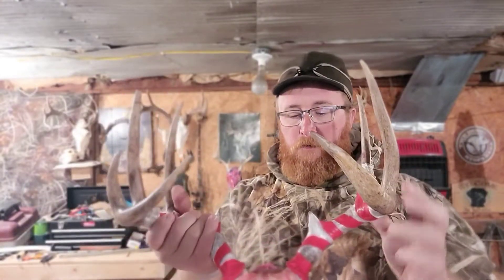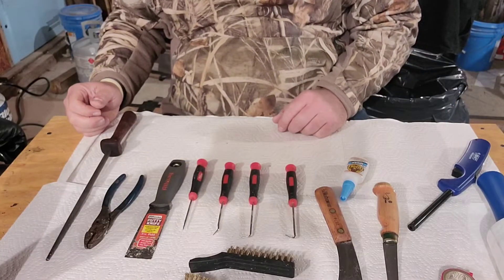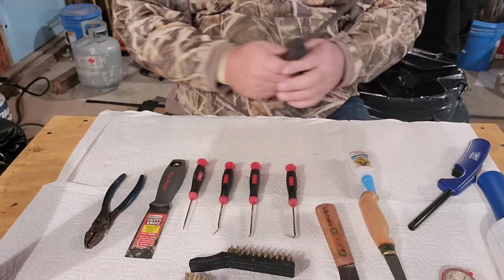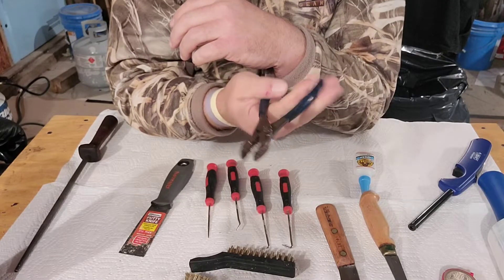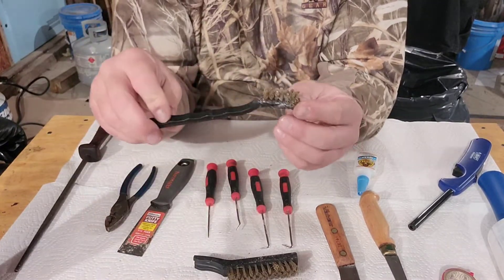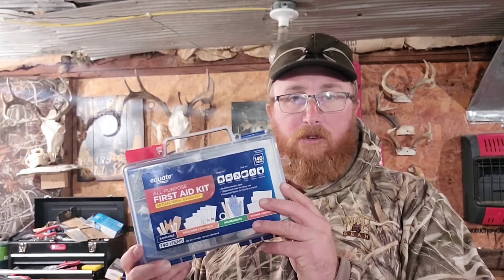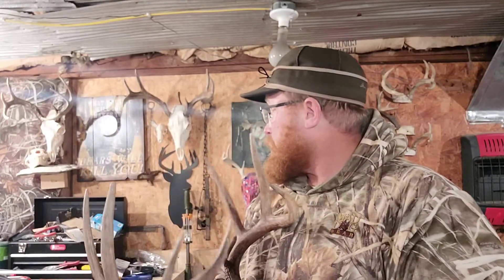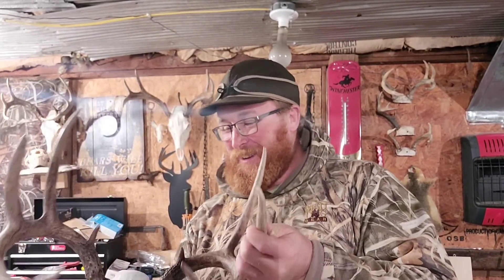Cleaning a Deer Skull / Uncle Robin's Buck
My wife's uncle Robin asked me if I could do a European Mount of his buck that he harvested this season and I gladly said yes.